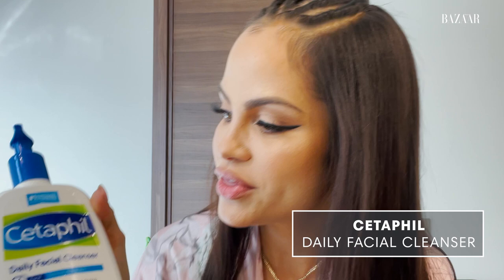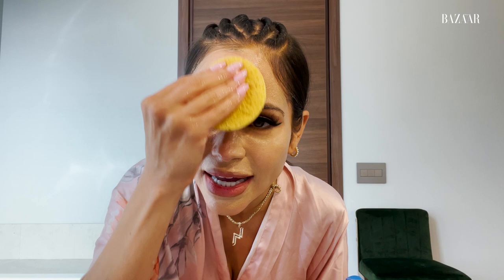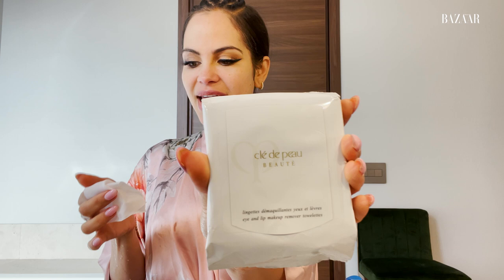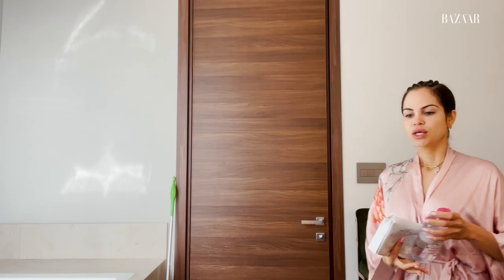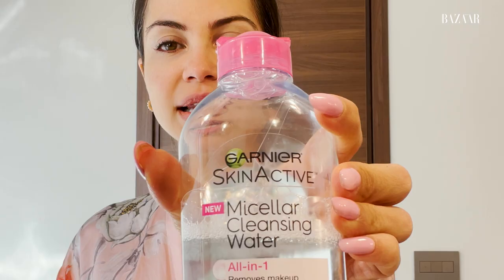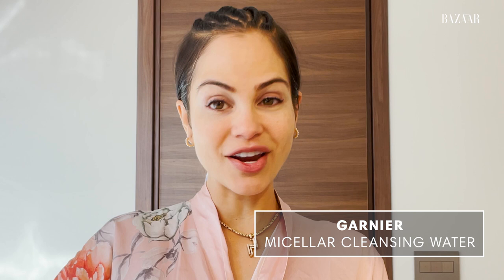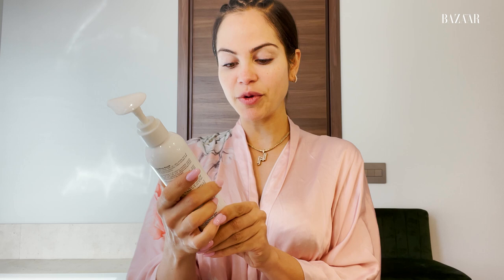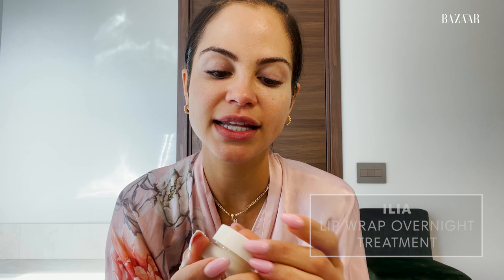Natti Natasha's Nighttime Skincare Routine | Go To Bed With Me | Harper's BAZAAR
Natti Natasha’s nighttime routine is all about self-care and skincare. On this episode of Go to Bed With Me, the Dominican singer breaks down her hydrating routine step-by-step. The artist—and skincare junkie—shares the importance of cleansing and never skipping SPF, her top products to calm extreme itchiness during pregnancy and makeup wipes that wipe away the remnants of anything. When Natti isn’t collaborating with Latin music's biggest singers, she is focusing on how to maintain glowing, healthy skin.

Credits
Producer: Isabel Montes
Editor: Lee Manansala
Motion Designer: Anna Aiello

// ABOUT BAZAAR //
Sophisticated, elegant and provocative, Harper's BAZAAR is your source for everything beauty and skincare to the latest fashion trends straight from the runway. We've showcased the visions of legendary editors, photographers and stylists proudly since 1867.